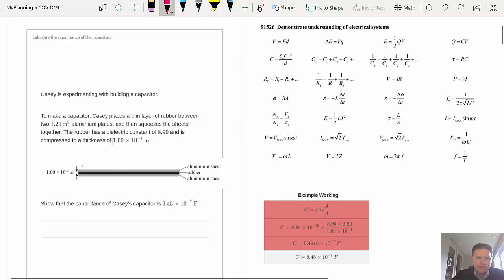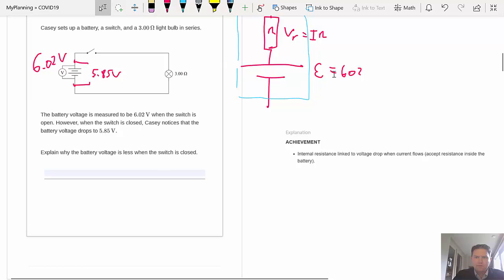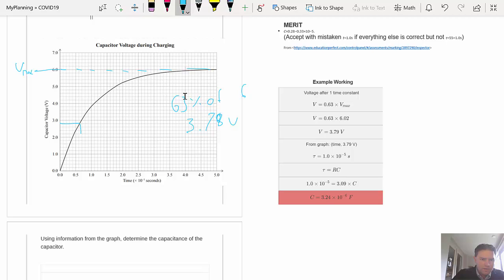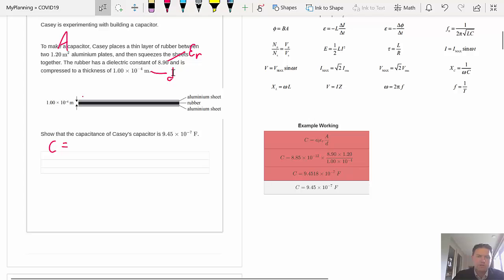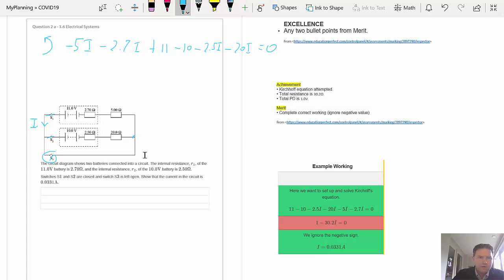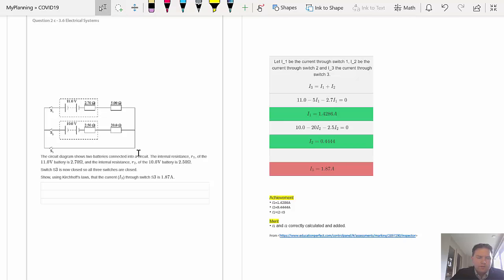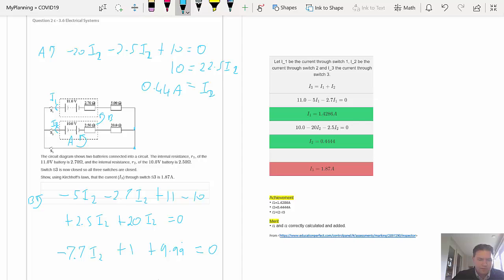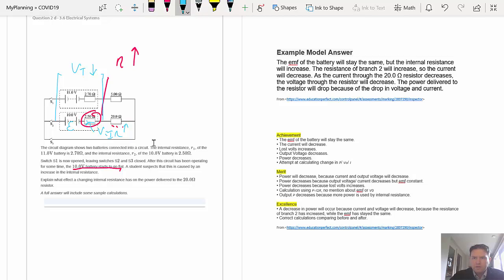13PHY EP end of topic test video answers